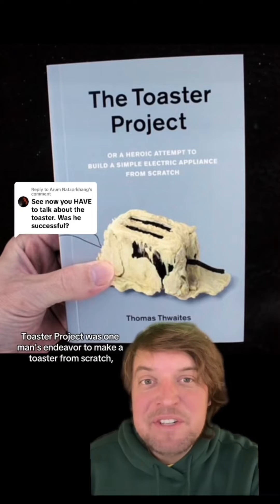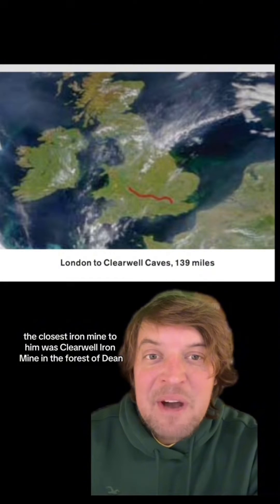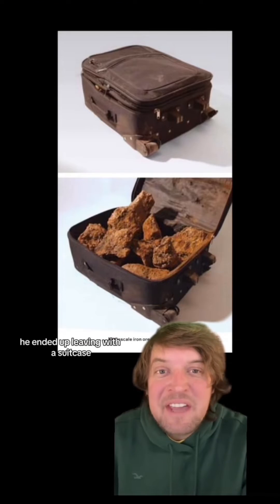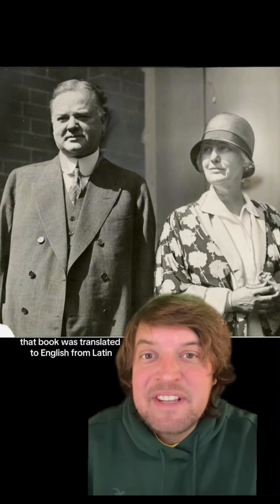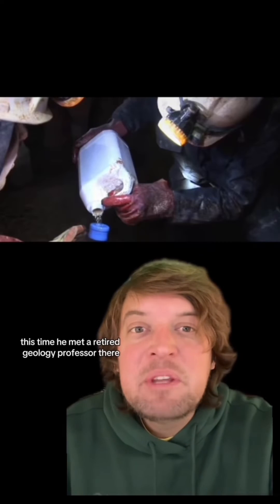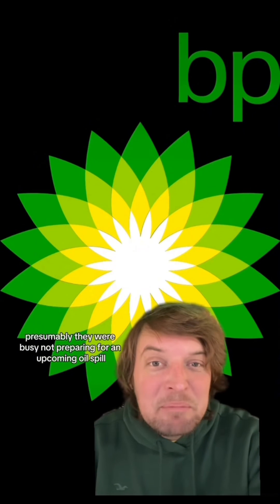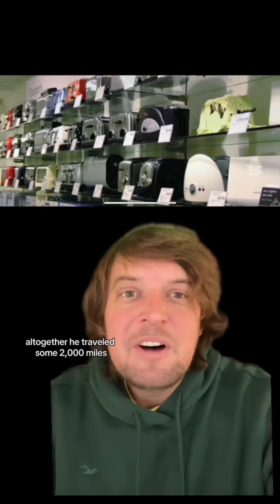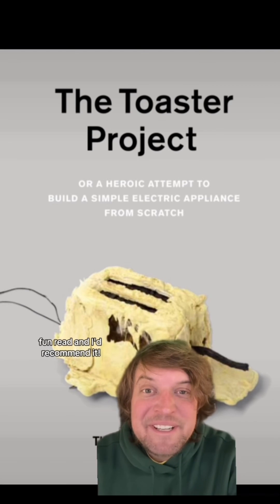The Toaster Project!